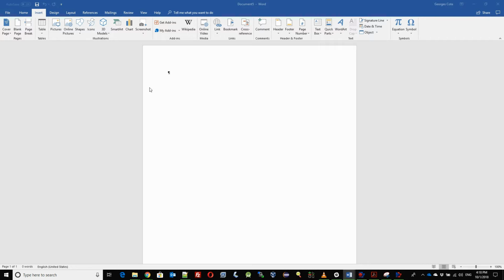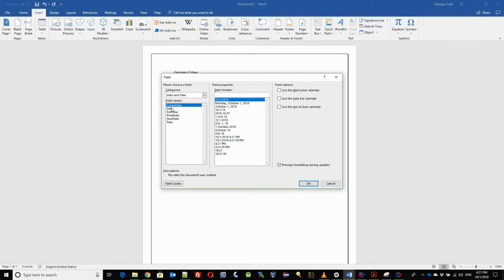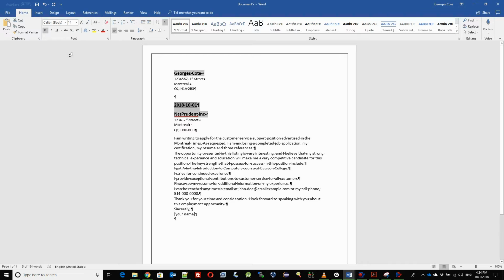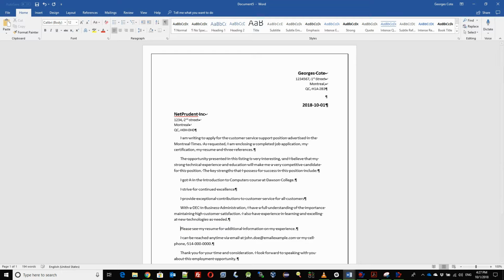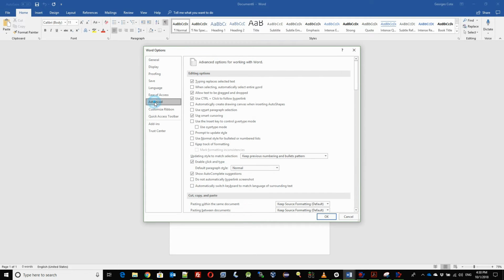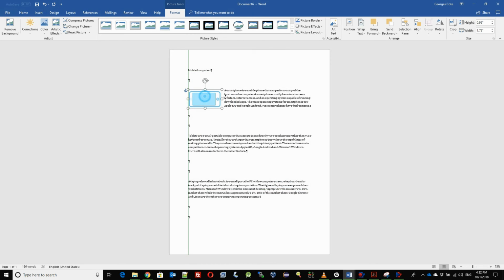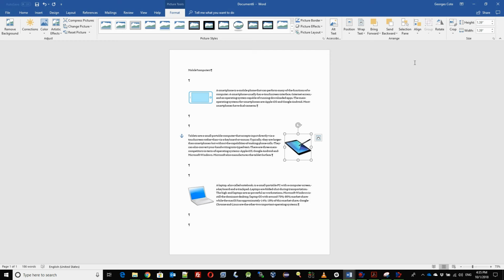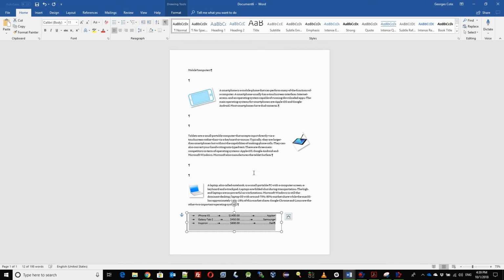Intro To Computers lab5